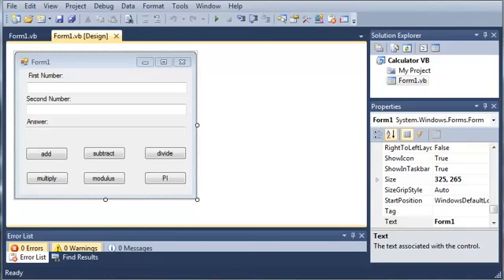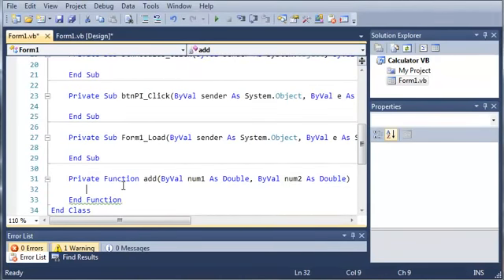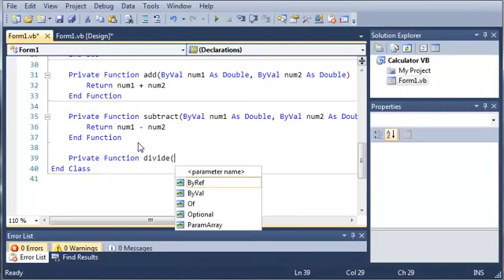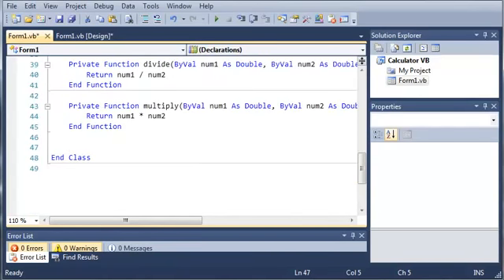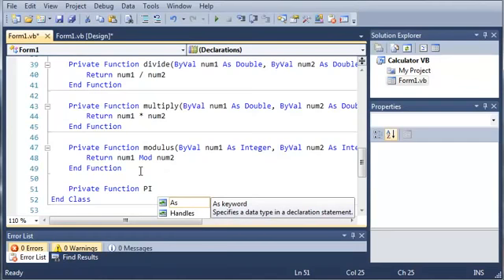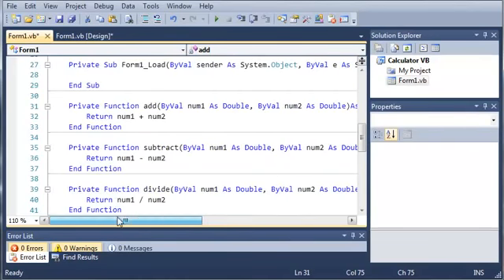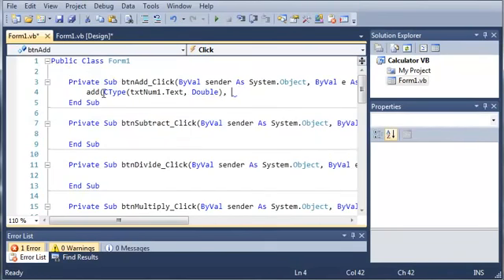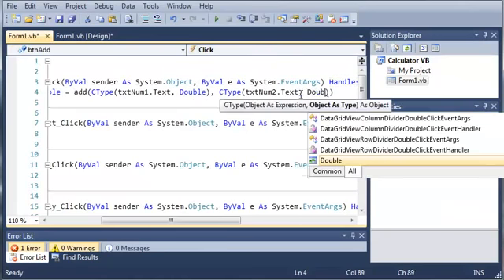Visual Basic Tutorial 55 Calculator Part 2